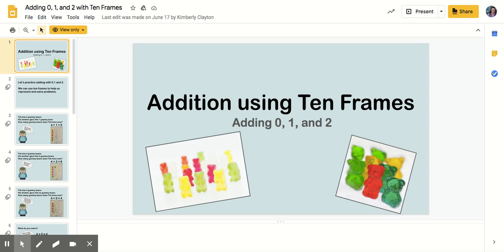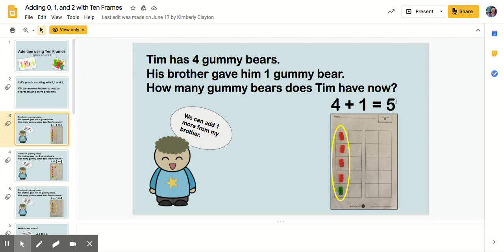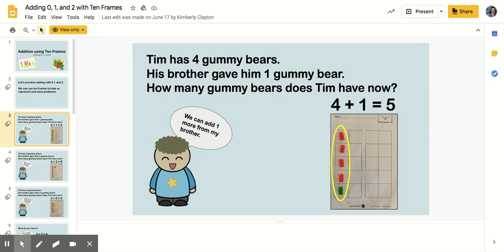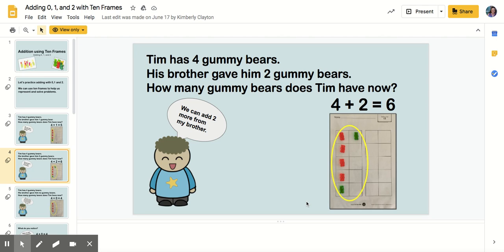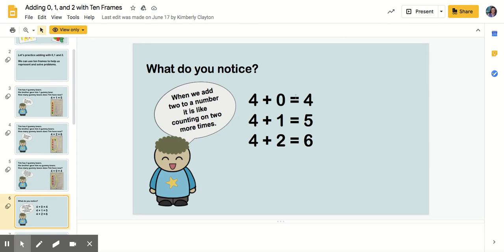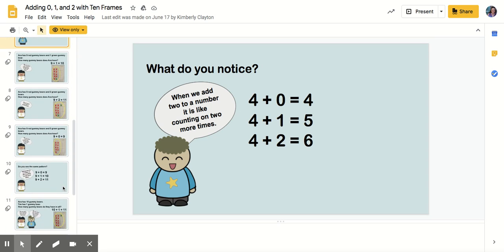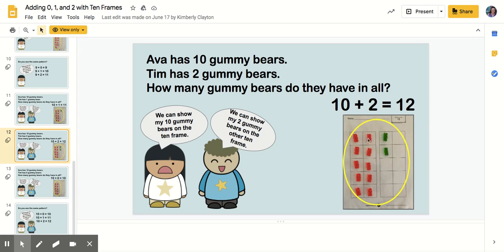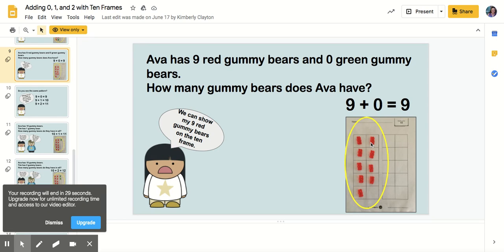Addition using Ten Frames